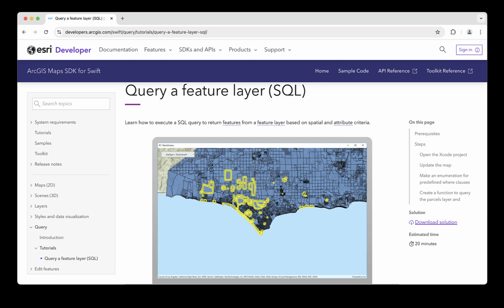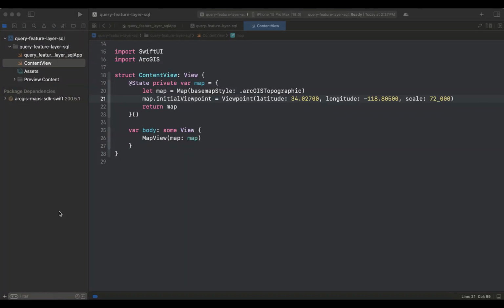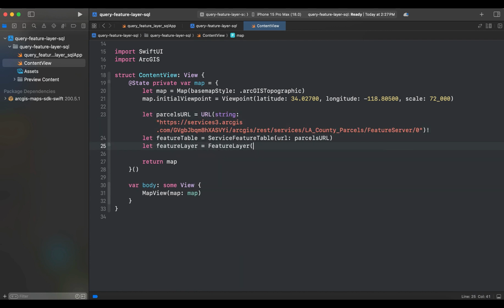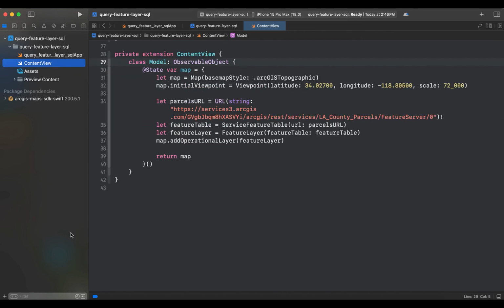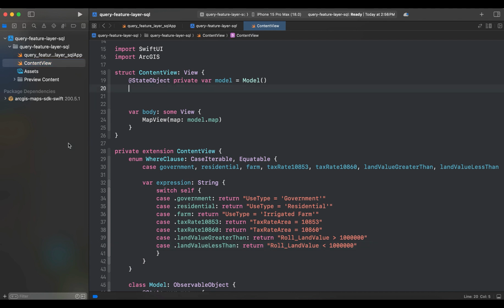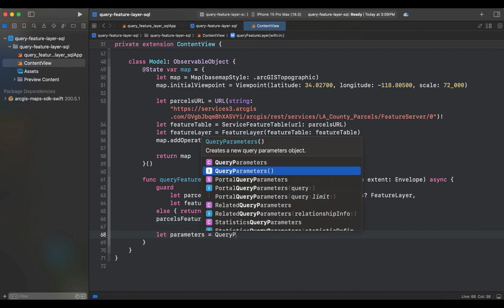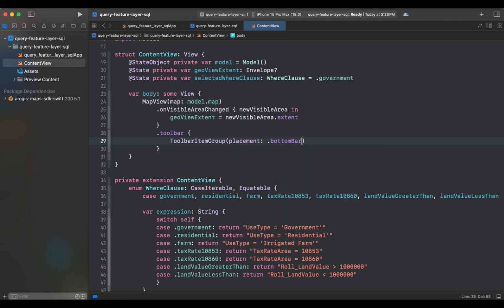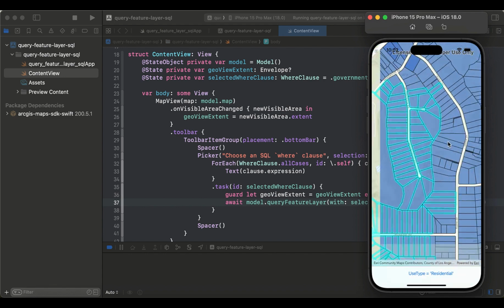ArcGIS Maps SDK for Swift: Query a feature layer (SQL) overview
Learn how to query a feature layer using ArcGIS Maps SDK for Swift! Team member Vivian shows how to execute an SQL query to return features from a feature layer based on spatial and attribute criteria.

🕑 Chapters
00:00 - Intro
01:04 - Add a feature layer
01:54 - Create the model class
02:25 - Define the where clauses and obtain the current extent
03:26 - Create a function to query the layer
04:18 - Add UI
05:07 - Run the app